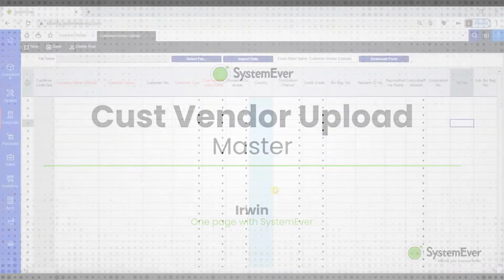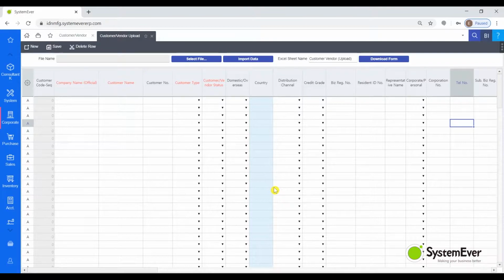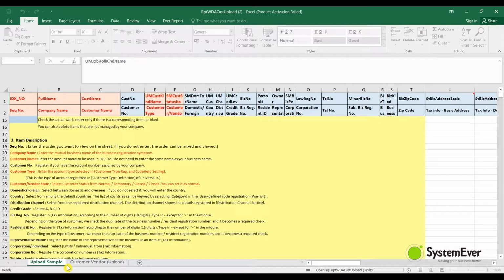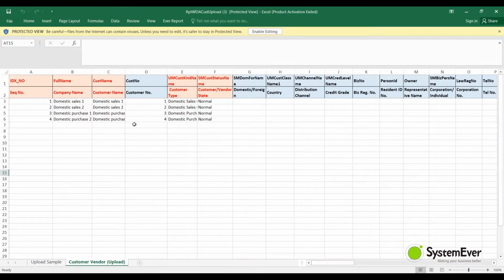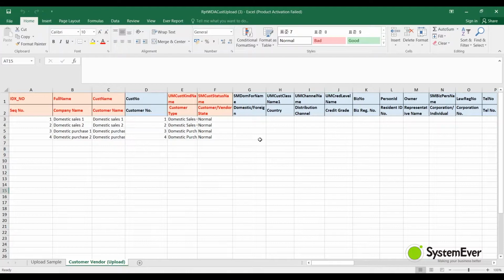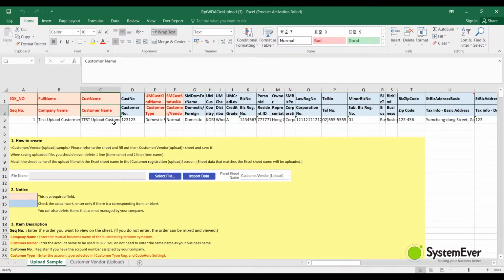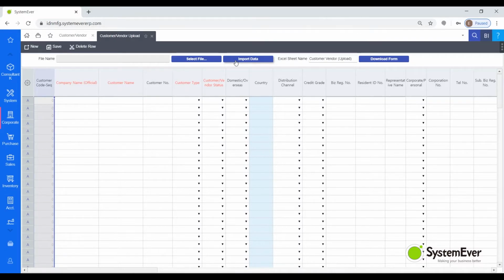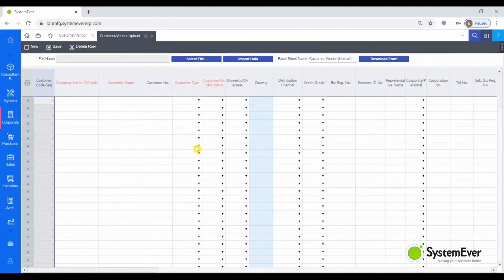SystemEver [Master] - Customer / Vendor Upload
Berikut ini adalah penggunaan modul Customer / Vendor Upload yang ada di SystemEver.